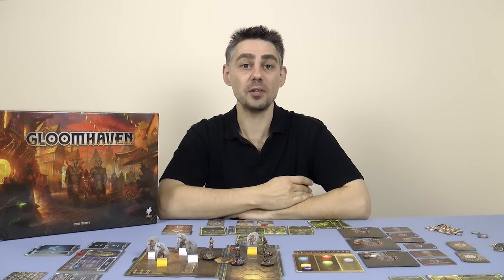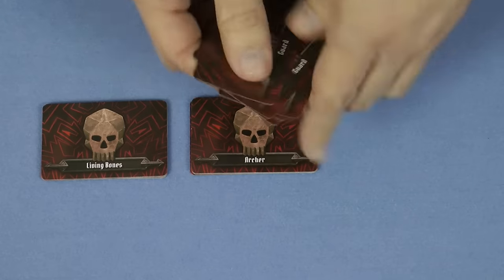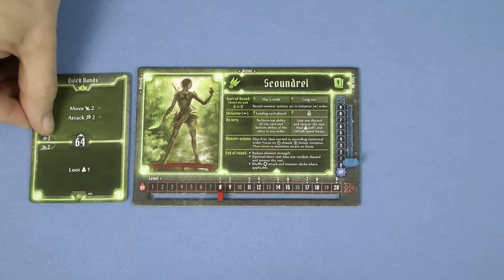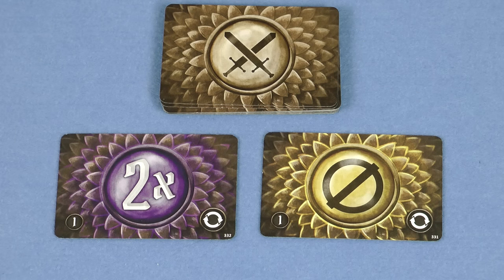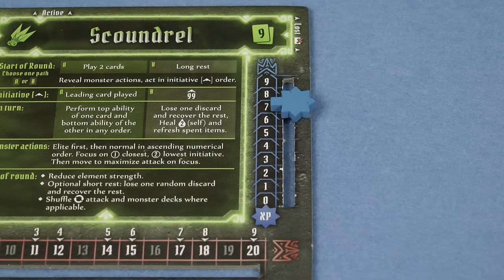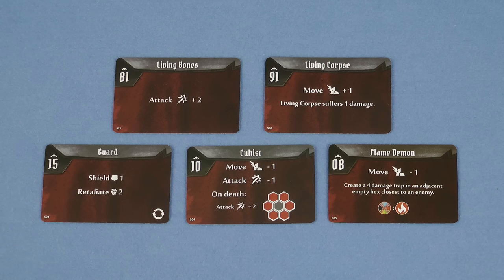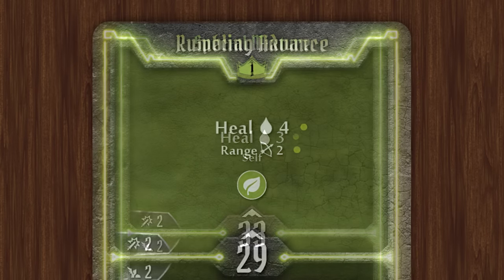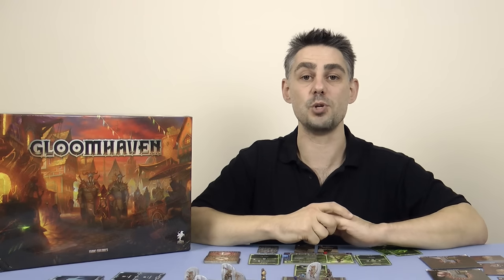How to Play Gloomhaven in 25 minutes! - Official Tutorial Video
The offical rules video for Gloomhaven, designed by Isaac Childres and published by Cephalofair Games.

Timestamps:
00:00 Introduction
00:47 Scenario Setup
04:58 Gameplay
06:30 Character Turns
15:03 Monster Turns
18:30 Resting
20:12 Equipment
20:48 Healing
21:18 Summoning
22:09 Overlay Tiles
23:25 End of Scenario